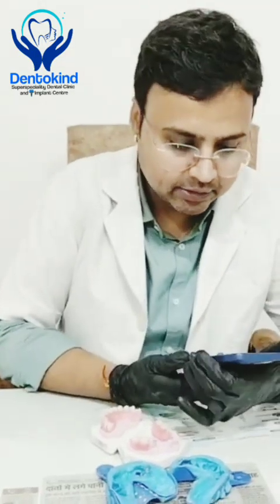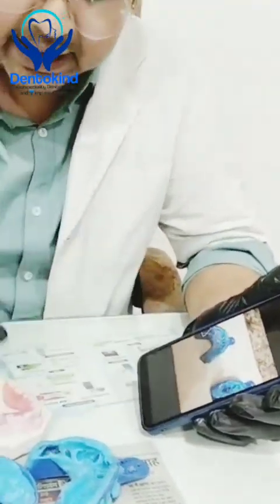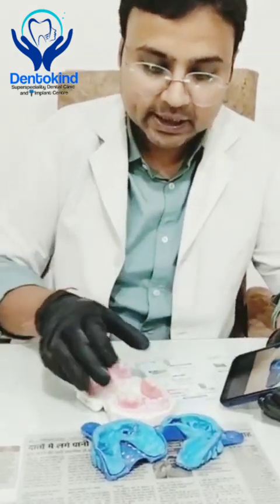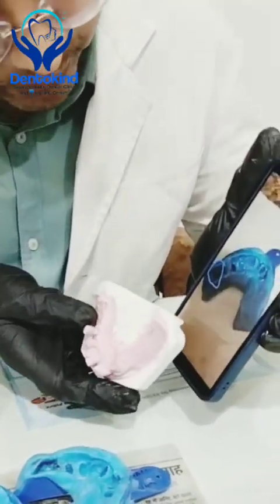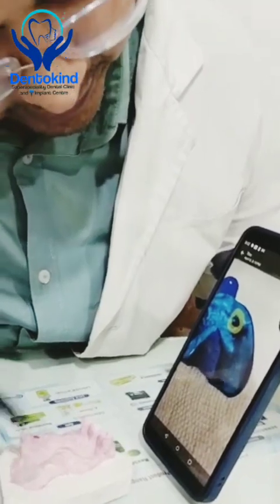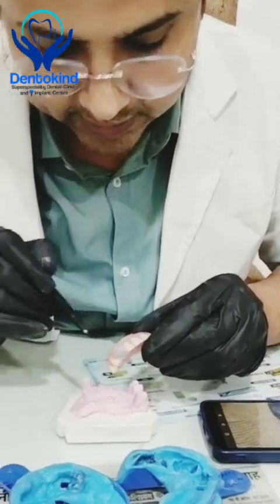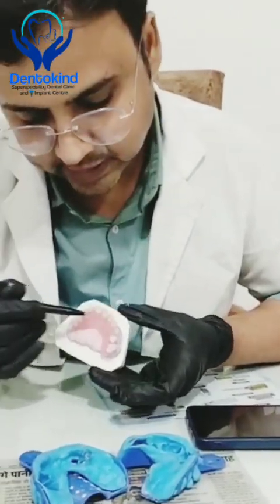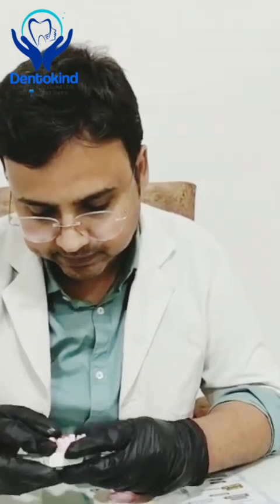Karen Whitley - CORRECTED